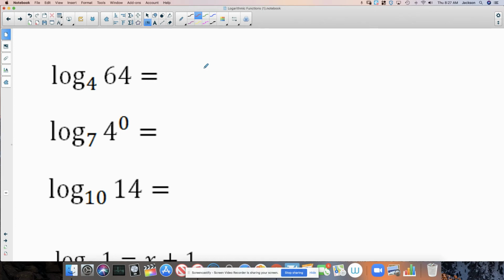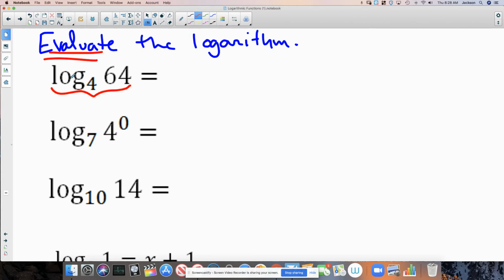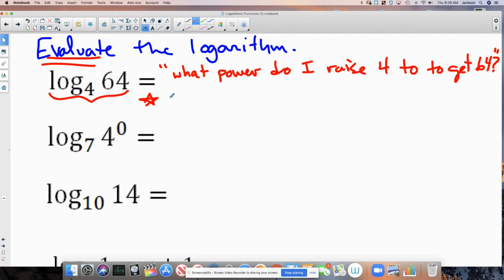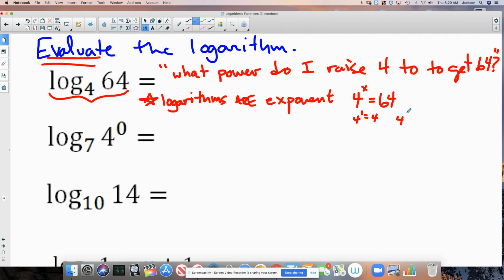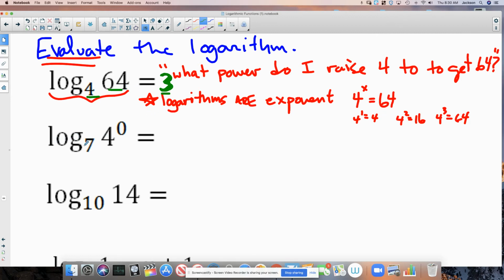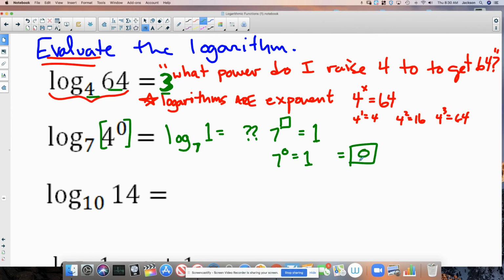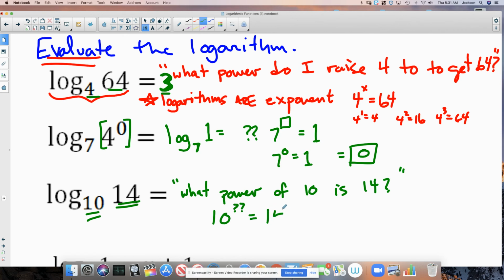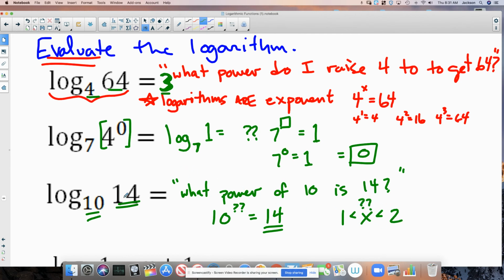Introduction to Evaluating logs